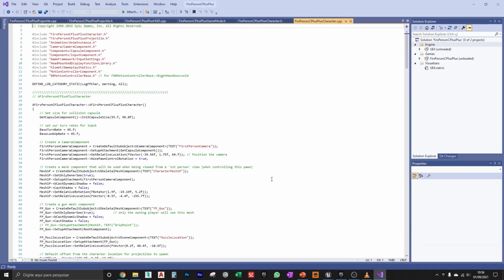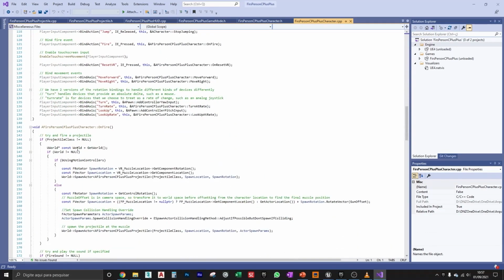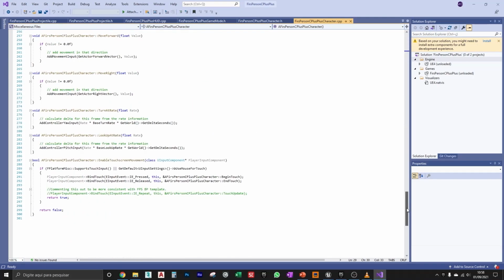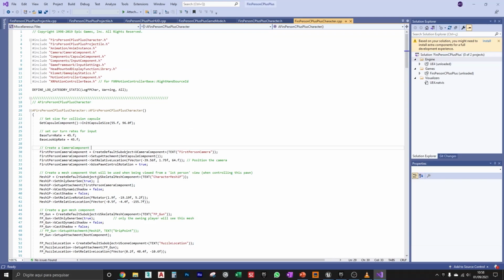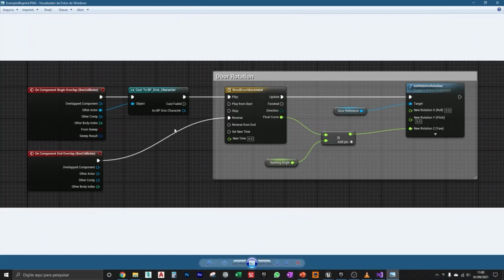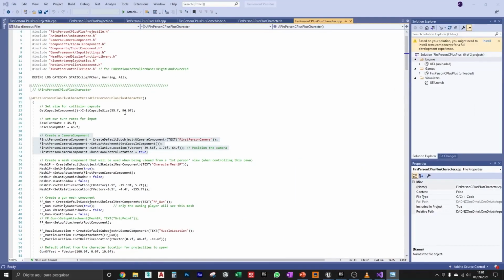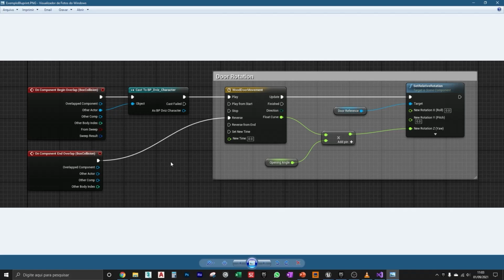Unreal Engine lesson (2-What's Blueprint)